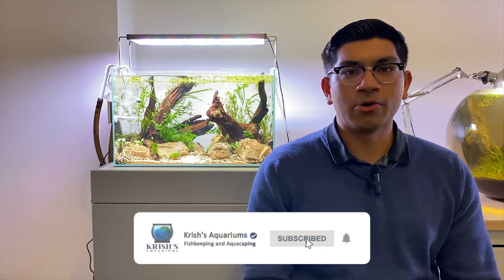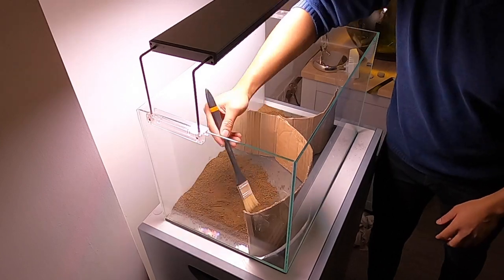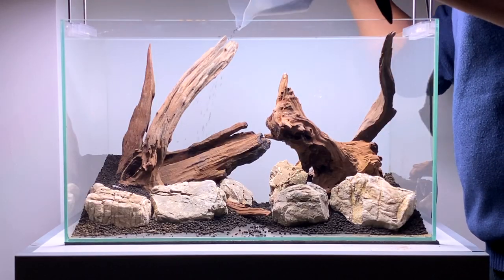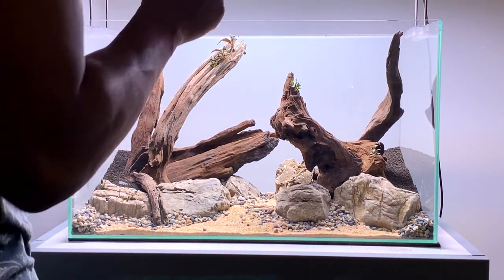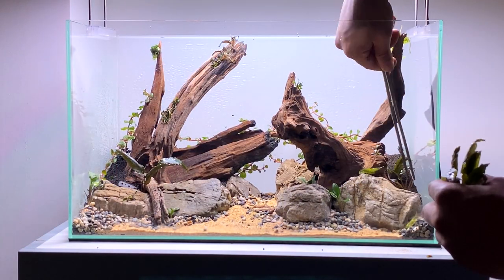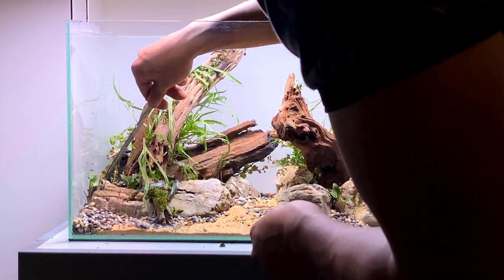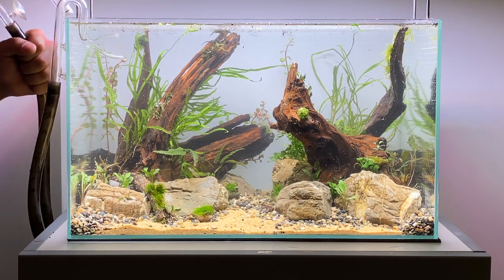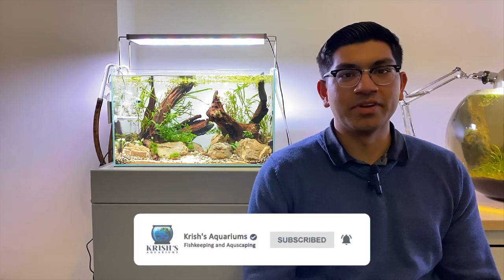Building a Nature Inspired High Tech Aquascape!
Are you looking for the ultimate guide to setting up a high tech planted aquascape? Look no further! In this comprehensive tutorial, we'll walk you through every step of the process, from choosing the right equipment to selecting the perfect plants and fish.

We'll teach you how to set up a healthy ecosystem for your plants and fish, and how to care for them to keep them thriving. You'll also learn some of our top tips and tricks for creating a stunning aquascape that will impress even the most seasoned hobbyists.

Whether you're a beginner or an experienced aquascaper, you won't want to miss this tutorial. We cover all the essential information you need to know to create a beautiful and thriving high tech aquascape.

So if you're ready to take your aquascaping skills to the next level, watch our tutorial now and start creating your dream planted aquascape!

60cmx30cmx30cm Aquarium
Twinstar Light 450 EA
Oase FiltoSmart Thermo 100
Tropica Base Soil Substrate, 1 Litre
Tropica Aquarium Soil Powder, 3 Litre
Tropica Soil Substrate, 9 Litre
Tropica Nutrition Capsules
Natural Stones Pebbles Substrate Gravel, 5 kg
Scottish Cobbles 50mm-80mm 20kg
Hikari Tropical Micro Pellets 22g